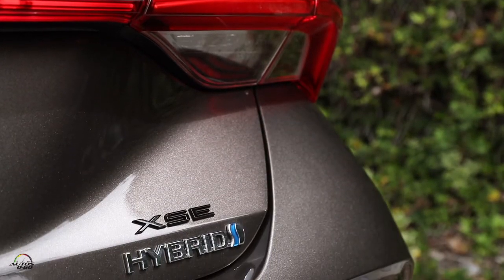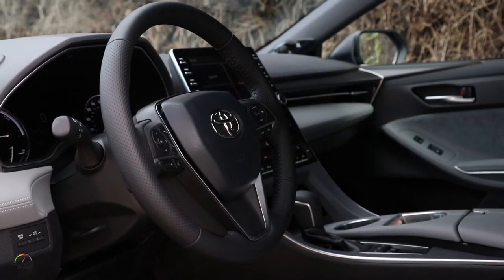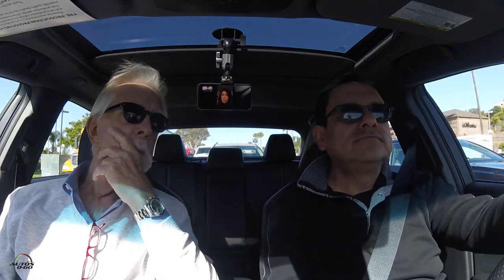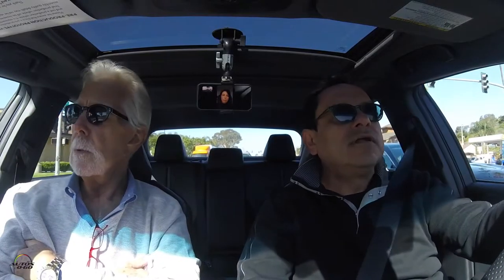2019 Toyota Avalon first ever remote Test Drive with Lauren Fix, Paul Brian and Javier Mota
2019 Toyota Avalon first ever remote Test Drive with Lauren Fix, Paul Brian and Javier Mota.

Underpinned by a Toyota New Global Architecture (TNGA) platform, and powered by a fuel-efficient 3.5-liter V6 or Toyota Hybrid System (THS II) powertrain, the 2019 Toyota Avalon embodies consumers’ overarching desire for high-caliber, design-centric, technologically-savvy modes of attainable, premium transportation.

To its menu, Avalon mixes a bevy of Toyota-firsts such as standard Apple CarPlay and Dynamic Auxiliary Turn Signals, available authentic Yamaha wood and aluminum cabin accents, and Engine Sound Enhancement. In addition, drivers will appreciate the standard passive and active safety benefits through Toyota Safety Sense P (TSS-P), as well as athletic handling thanks to its available Adaptive Variable Suspension (AVS), also a Toyota first, that, quite positively, has Avalon out-performing its peers.